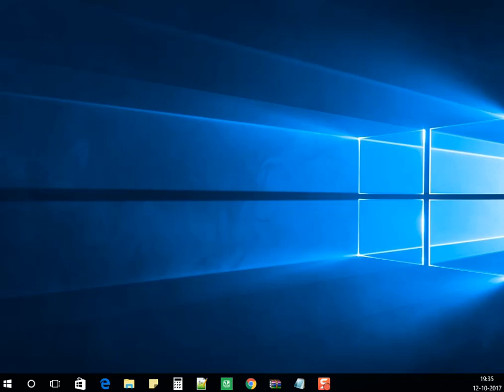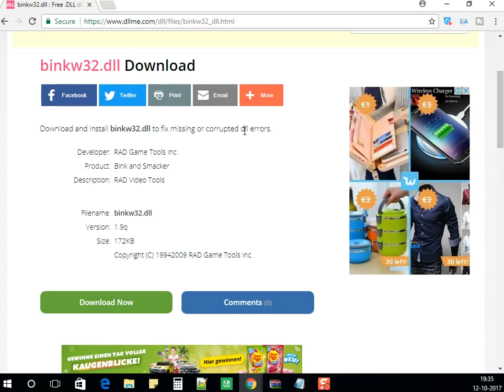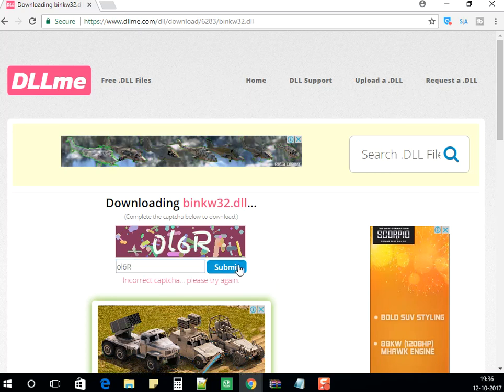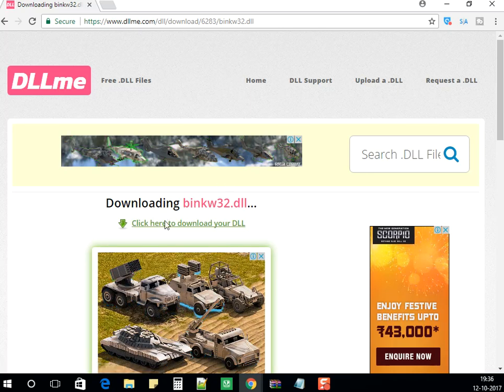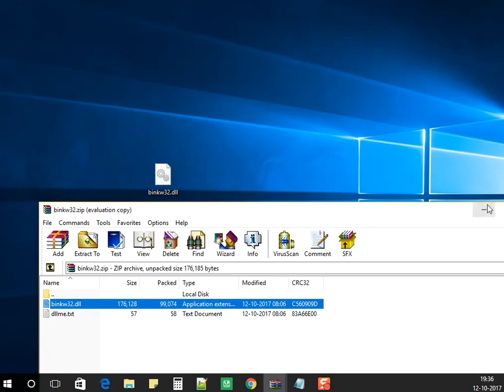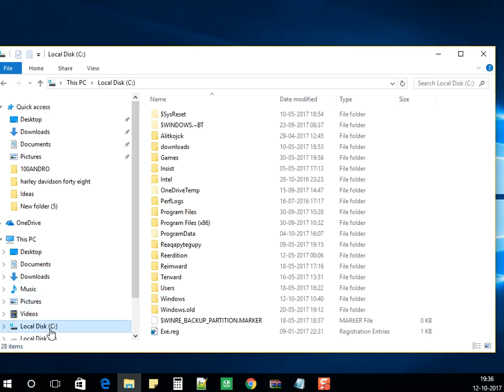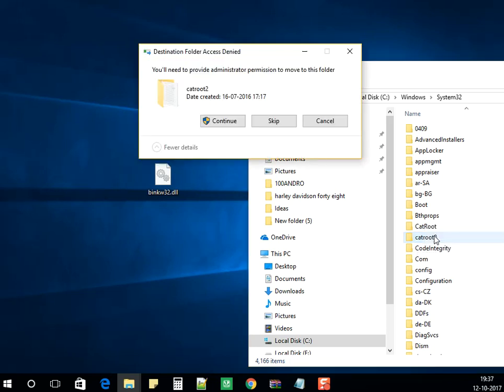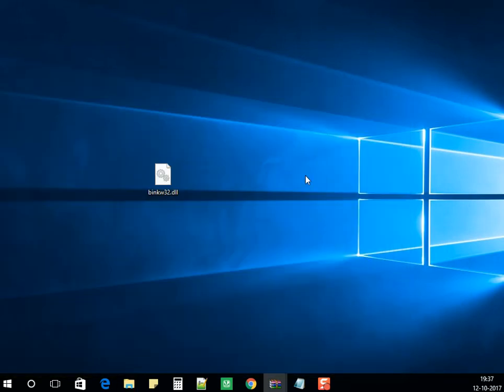How To Fix Binkw32.dll Error Missing %100 Working - Windows 10/8/7 [2017 Tutorial]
** 32B-Bit Windows **
-Download 32-Bit File
-Copy the .dll File into the Folder: C:/Windows/System32

** 64-Bit Windows **
-Download 64 and 32-Bit File
-Copy the 64-Bit File into the Folder: C:/Windows/System32
-Copy the 32-Bit File into the Folder: C:/Windows/SysWOW64

?? Make sure to tell me what (how to..) videos u wanna see in the comment section below!